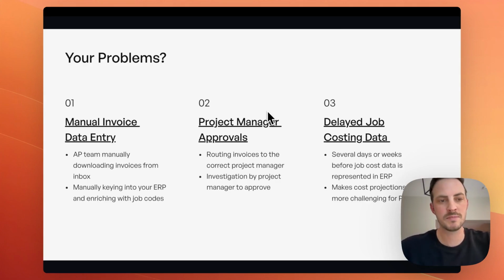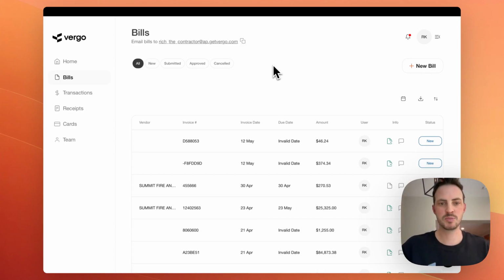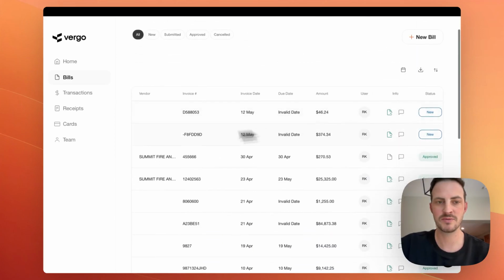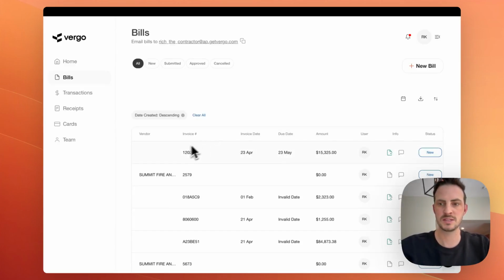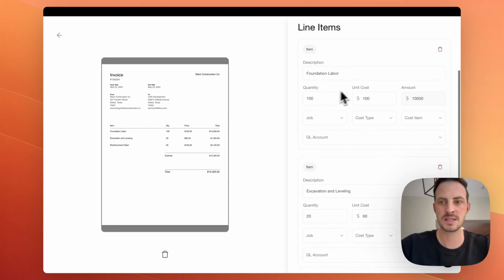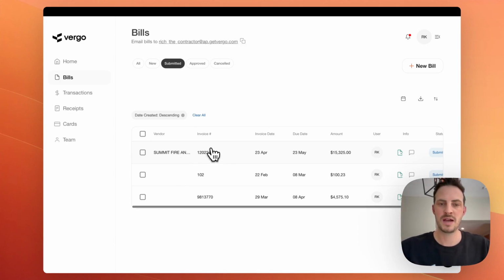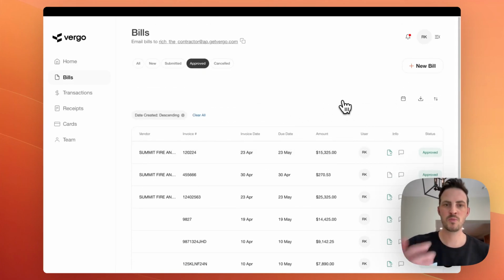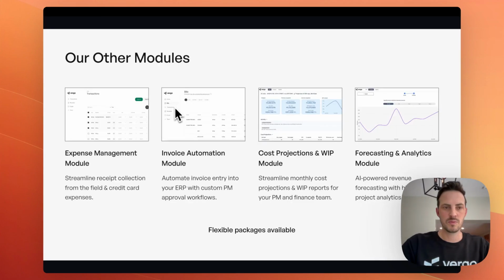AP Invoice Management